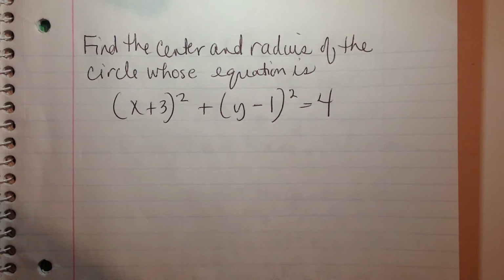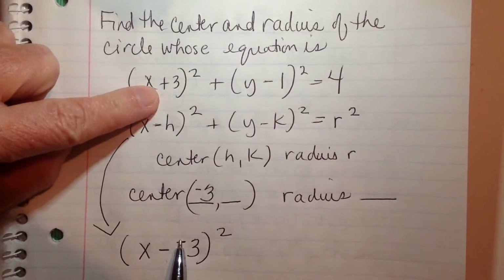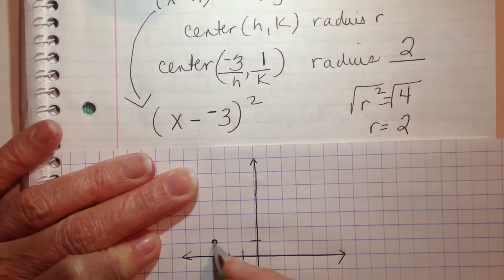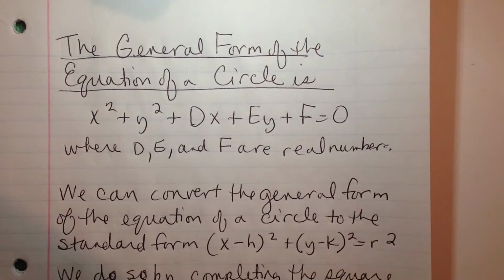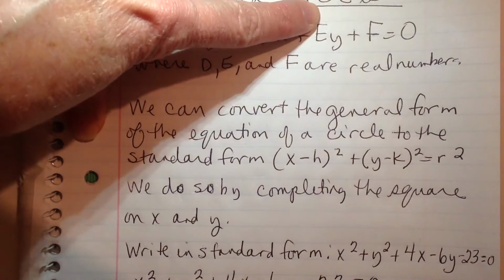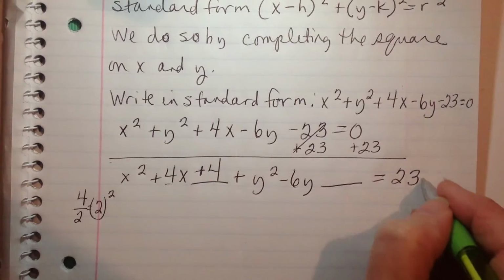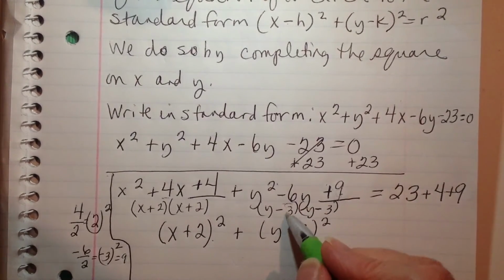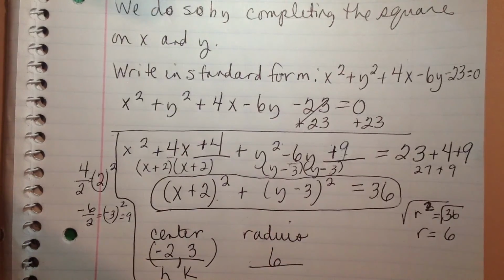2 8 Podcast 3